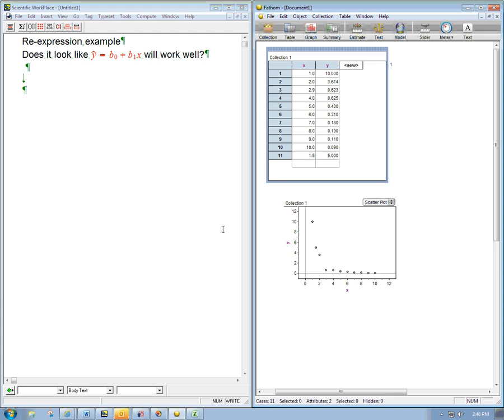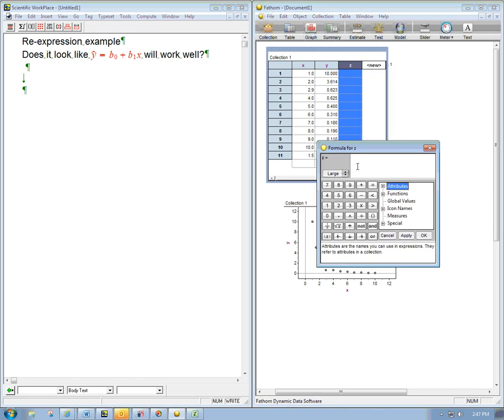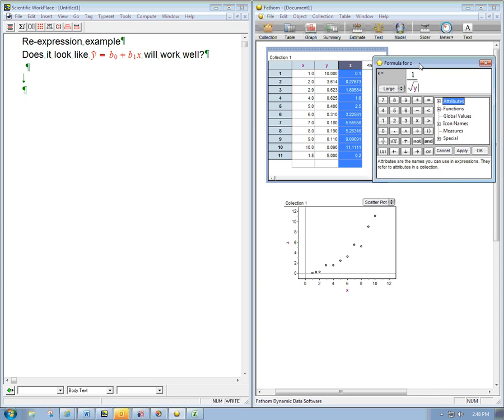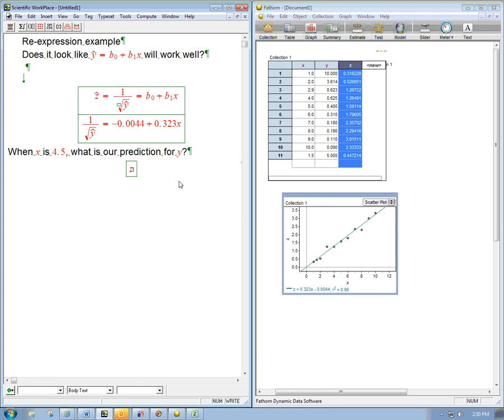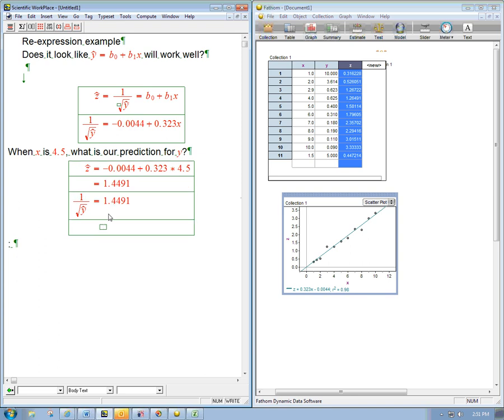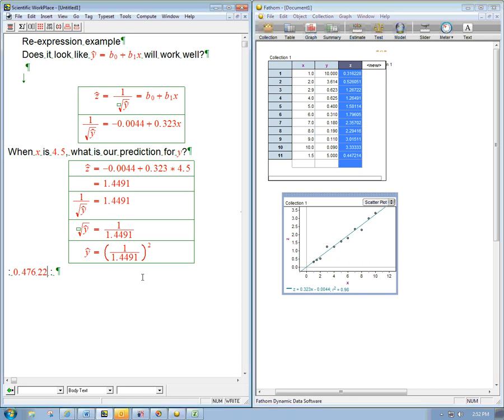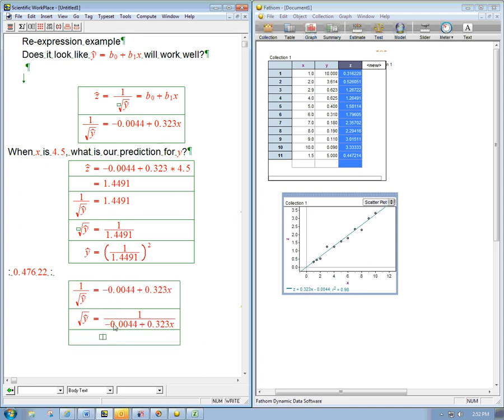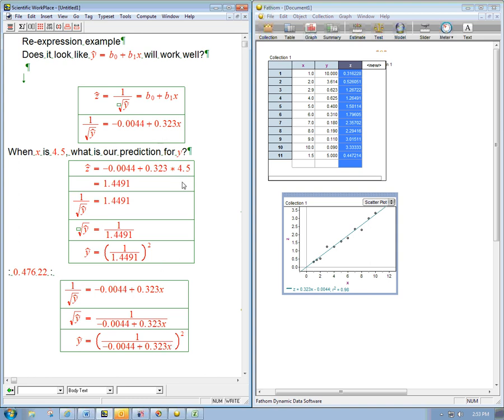Re-expression basics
A quick example of using a re-expression of the dependent variable to straighten an association and get a regression formula.